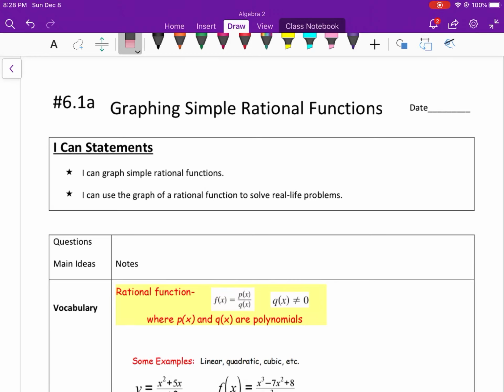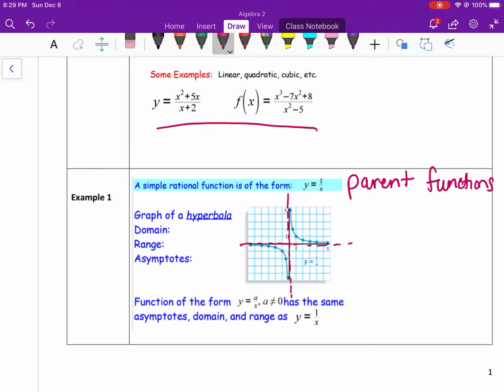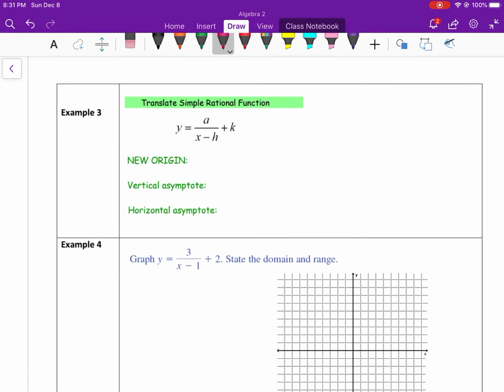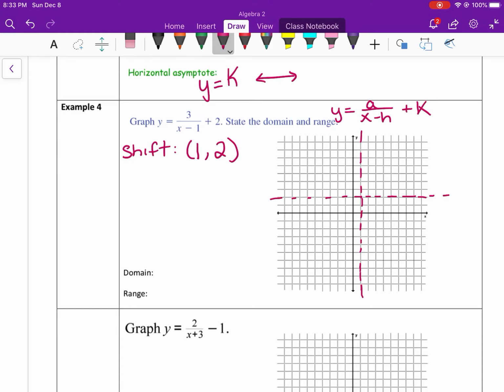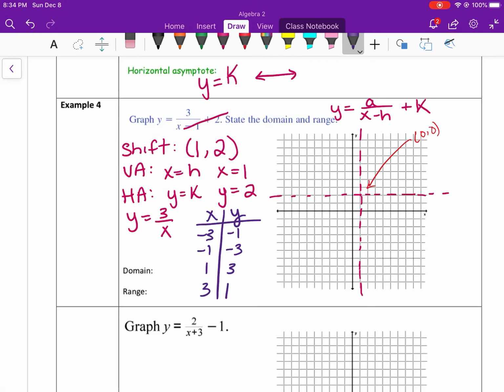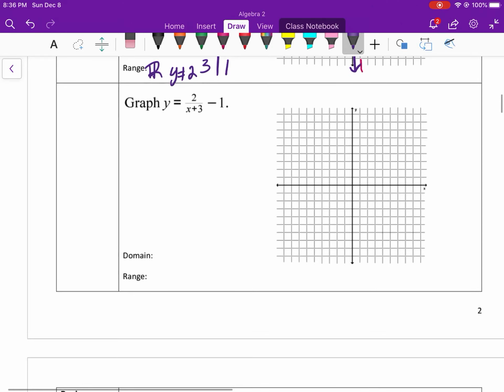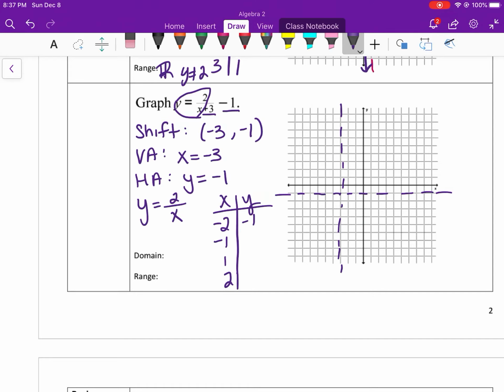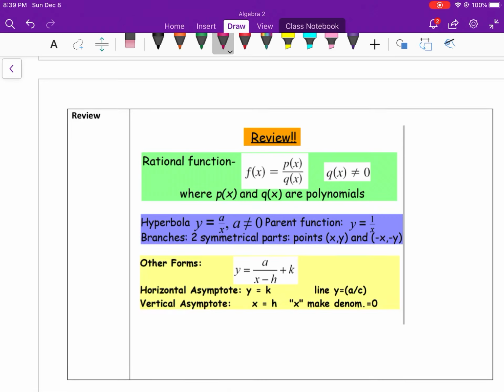6.1a Graphing Simple Rational Functions